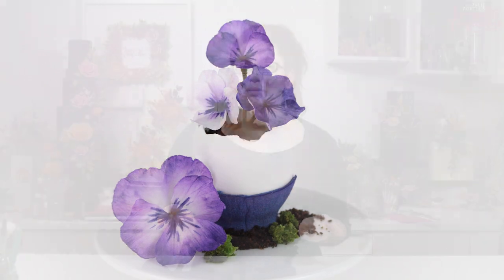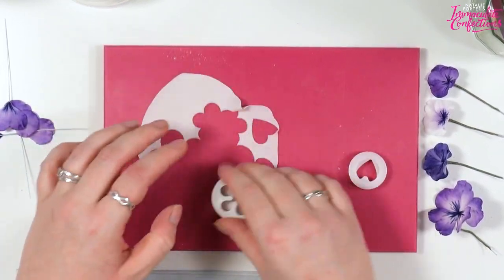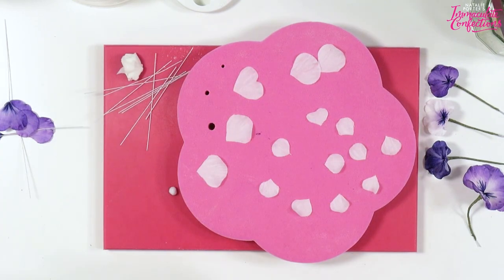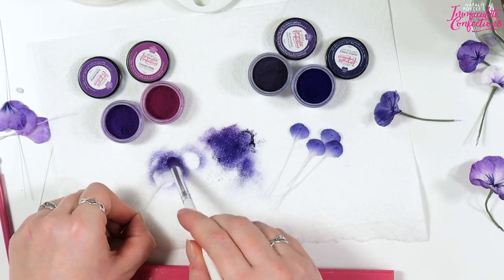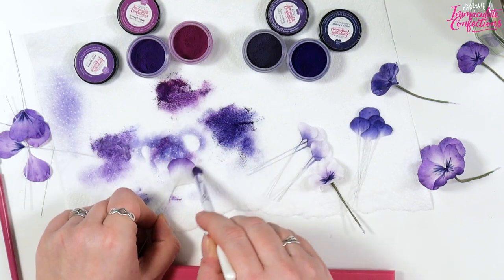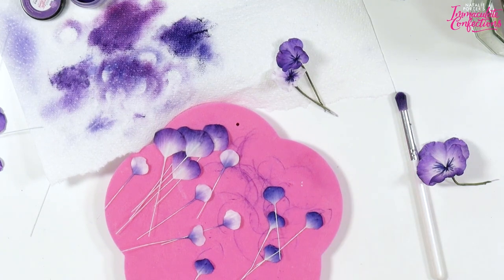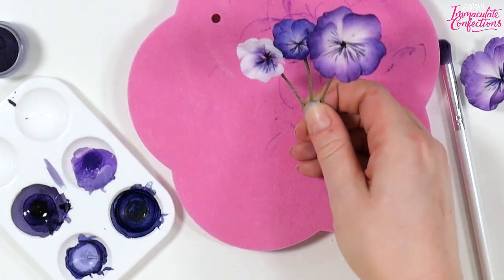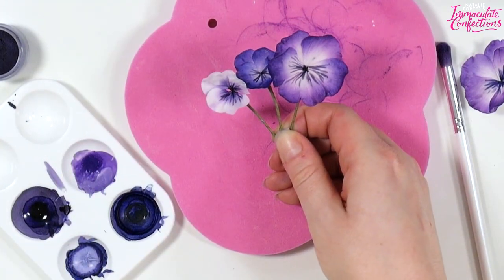Learn to make Sugar Violets!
In the second video of our Easter flowers series we're making sugar violets!

This video was originally recorded live in our Facebook group (link below)